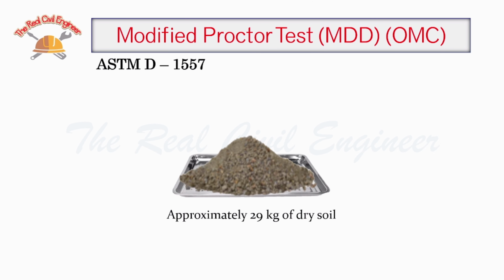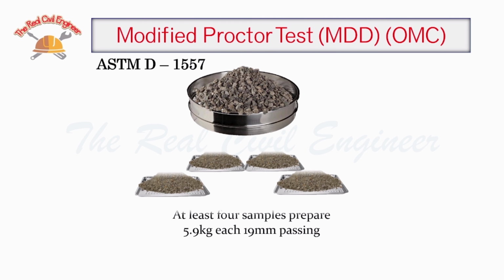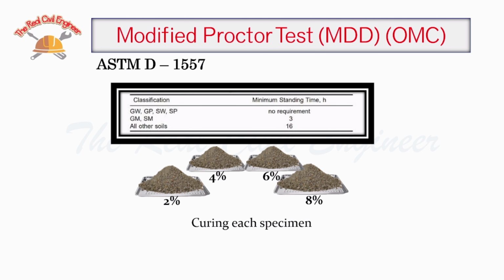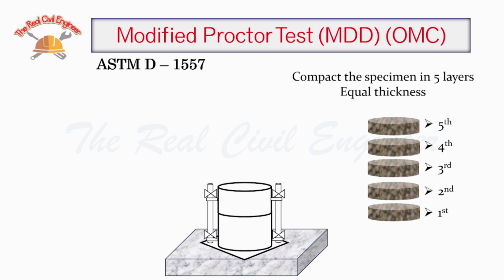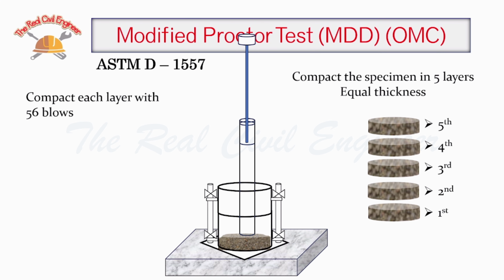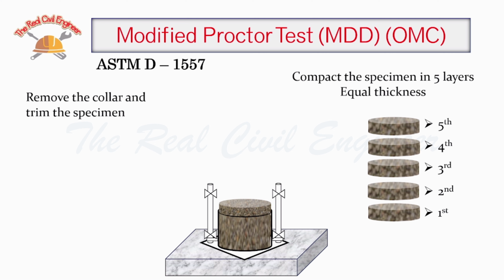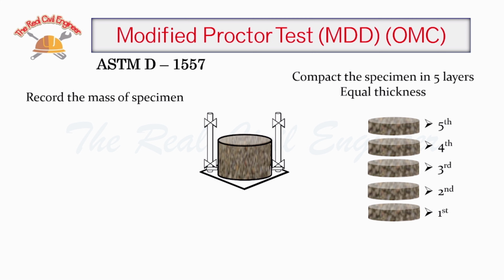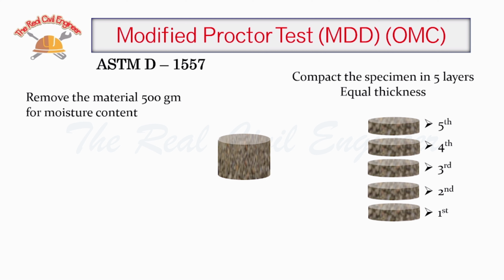How to Determine Maximum Dry Density and Optimum Moisture Content of Soil | Proctor Test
Laboratory Compaction Characteristics of Soil Using Modified Effort
Modified Proctor Test Procedure
ASTM D 1557